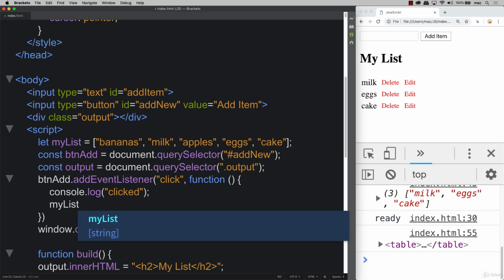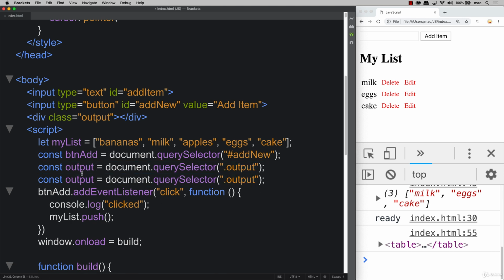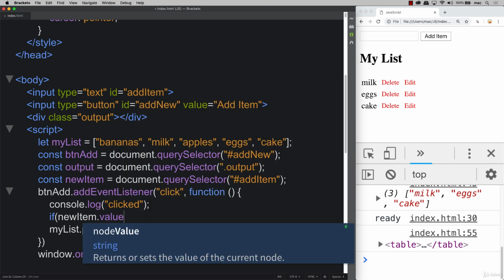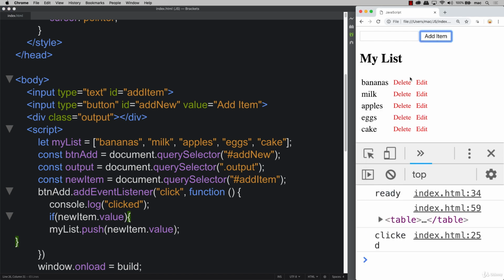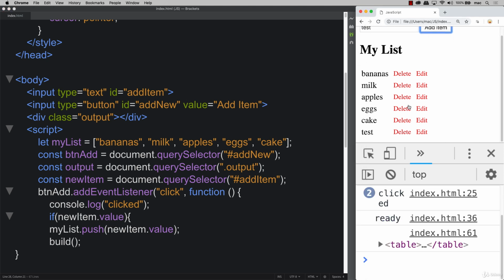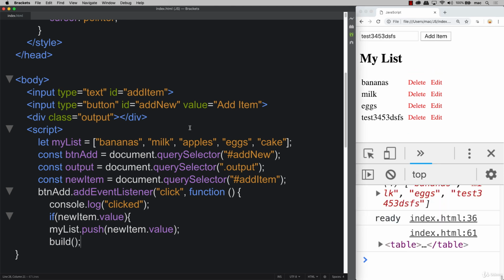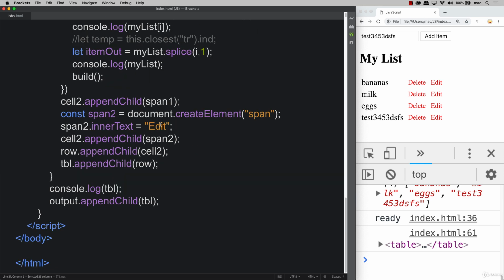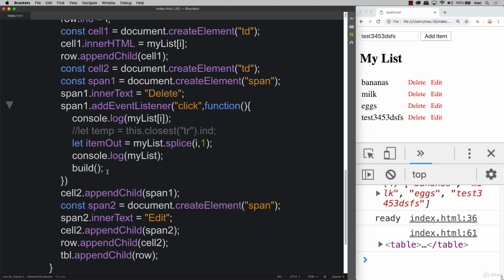55 Modern JavaScript 42 005 Add item to List